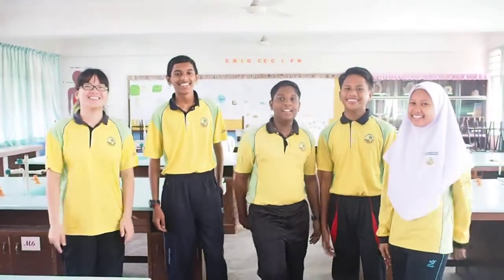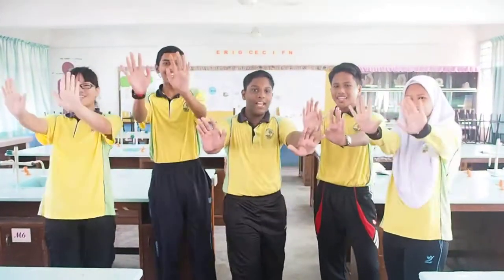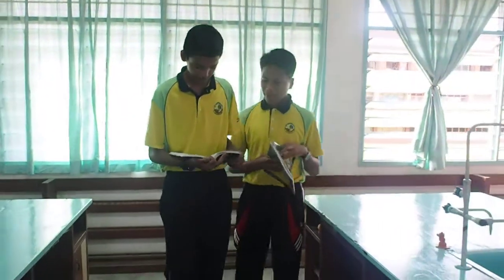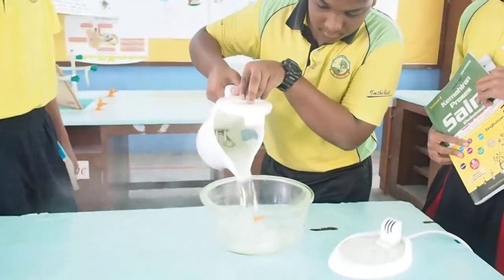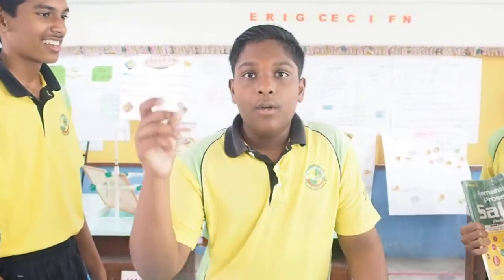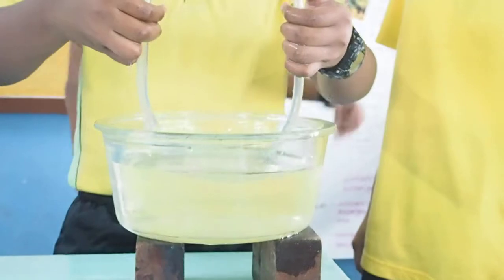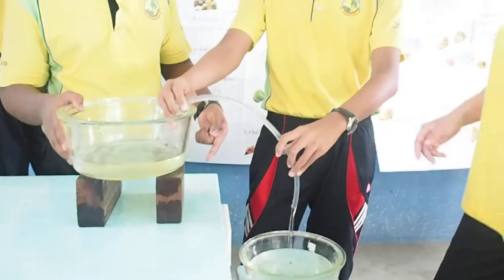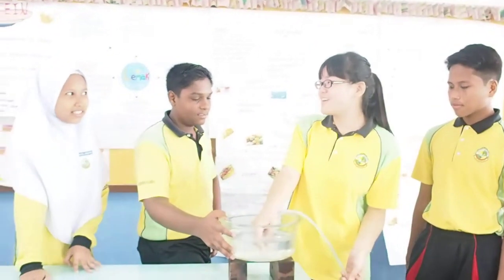THE AMAZING SCIENTIST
A SCIENCE EXPERIMENT ON AIR PRESSURE, DONE BY FORM 2 ANGGUN STUDENTS OF SMK TAMAN UNIVERSITI 2, JOHOR BAHRU FOR SCHOOL LAB MALAYSIA COMPETITION 2017.